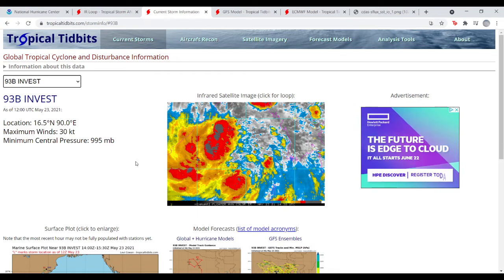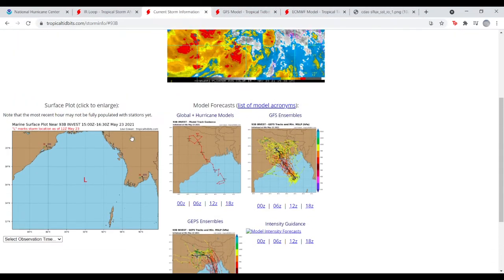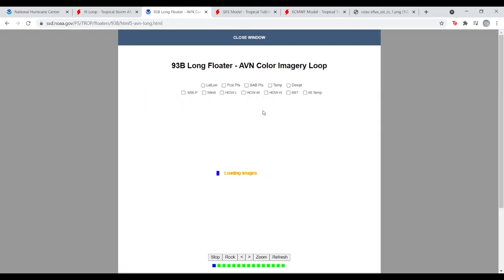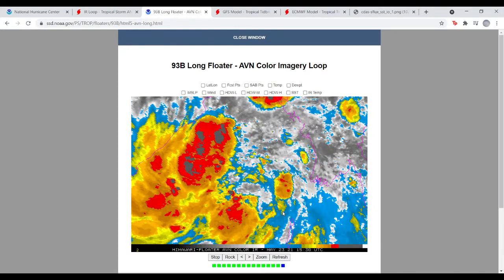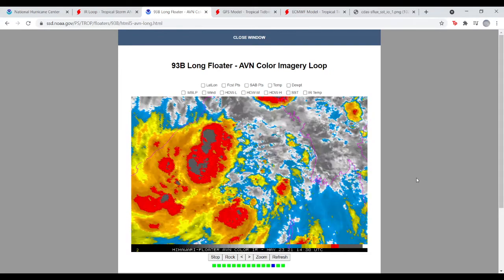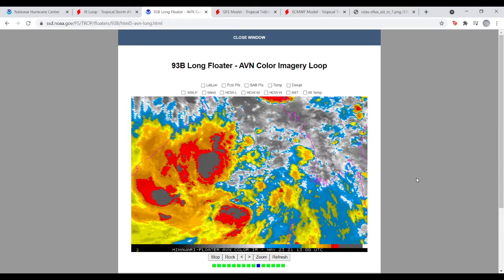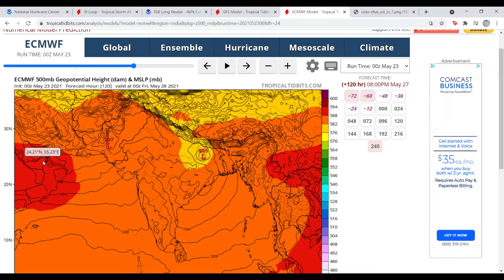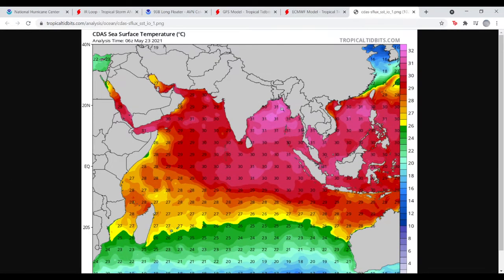Tropical Storm Ana & Invest 93 B Update ( 5-23-21 )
Tropical Storm Ana is dying down while something is creeping in the North Indian Ocean. More info in the video